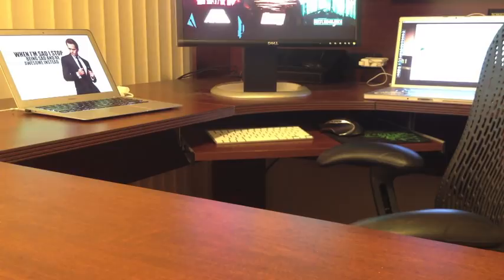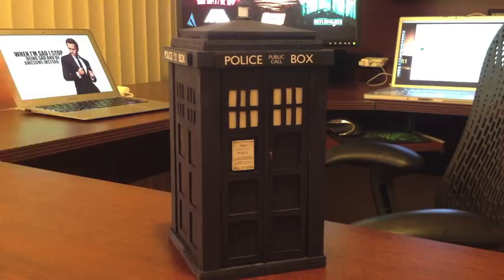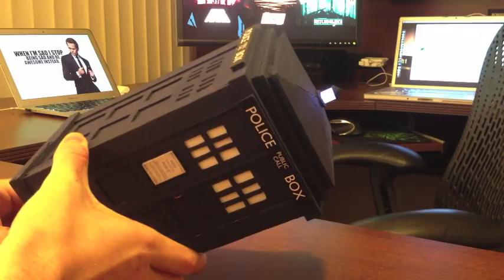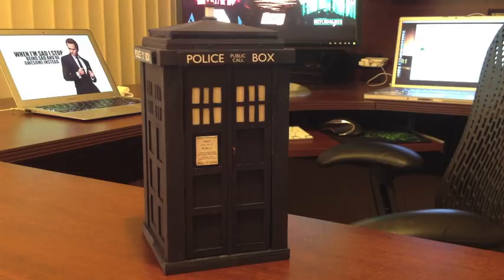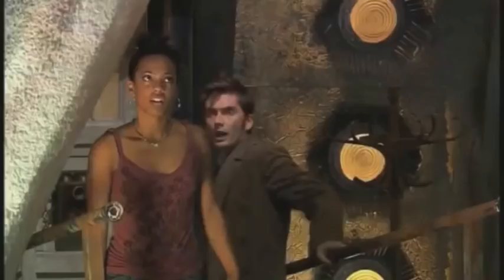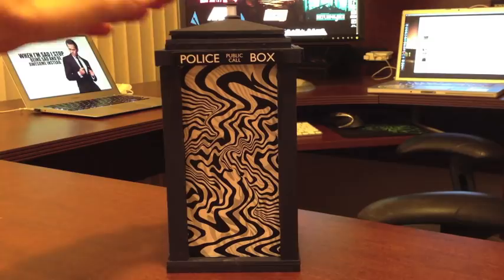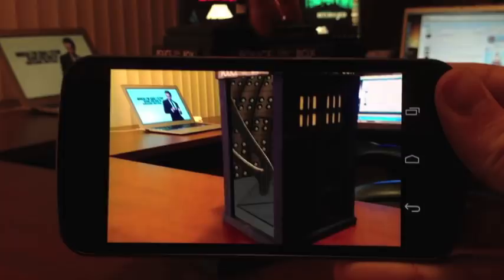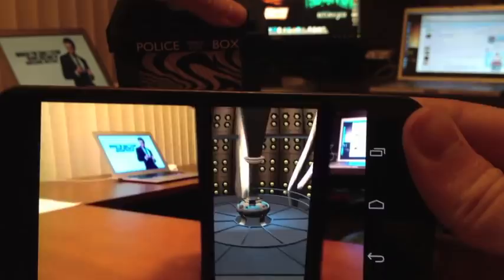The Augmented Reality TARDIS: It's Bigger On The Inside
You can read all about how this was built